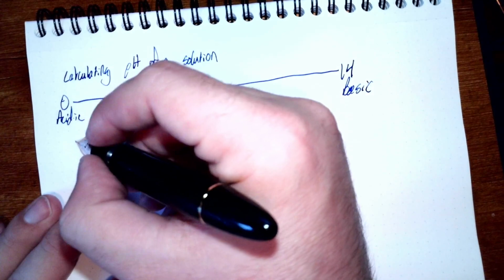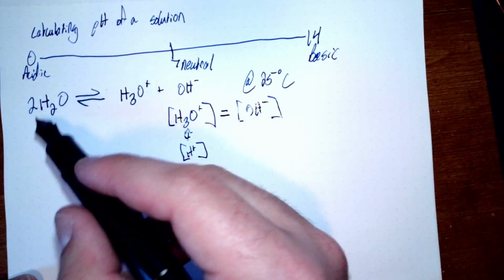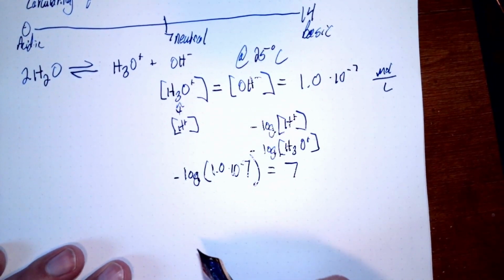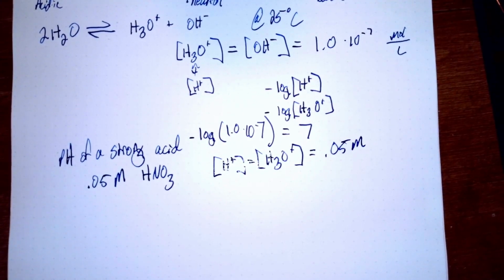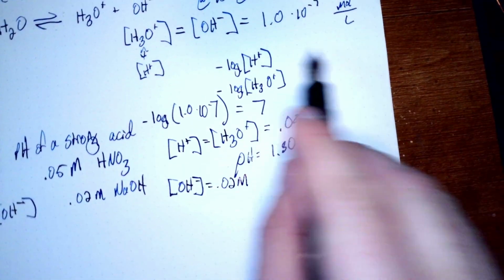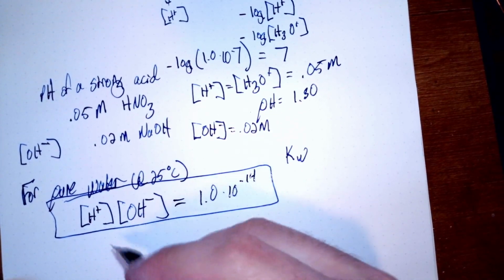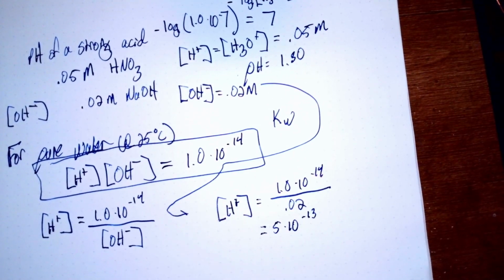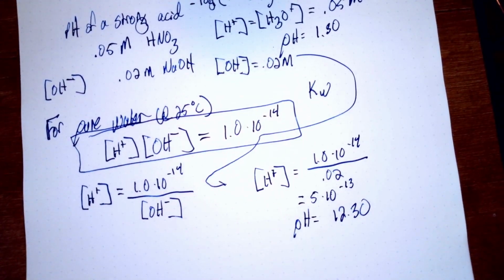Calculating pH of Strong Acids and Bases Frost & Deal Chapter 9